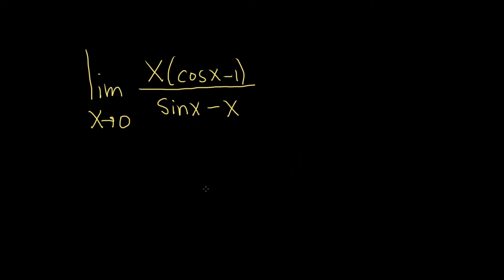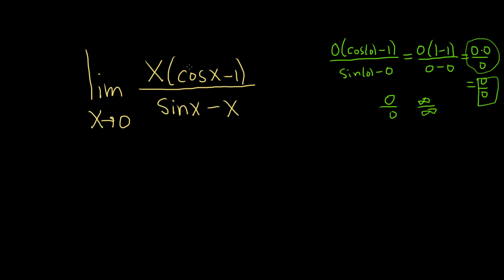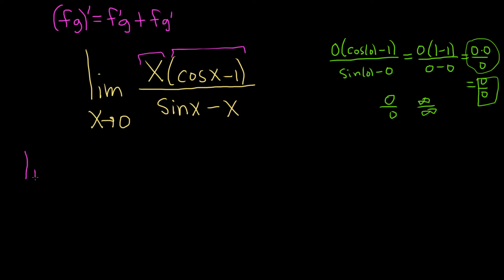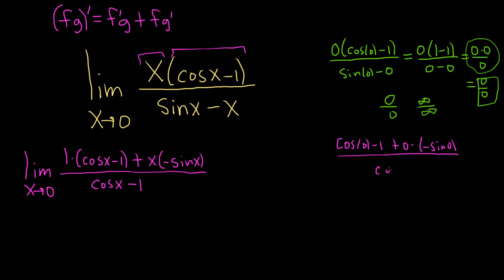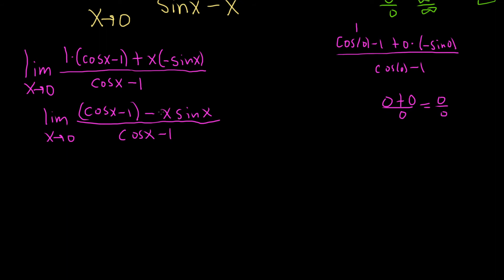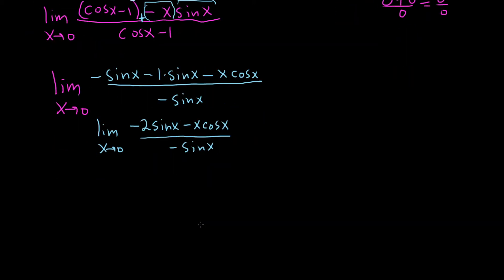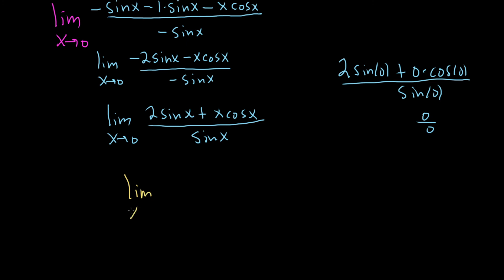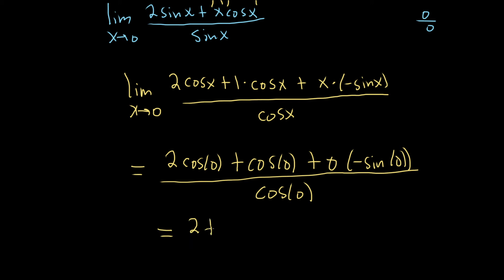Limit of x(cos(x) - 1)/(sin(x) - x) as x approaches 0 using L'Hopital's Rule